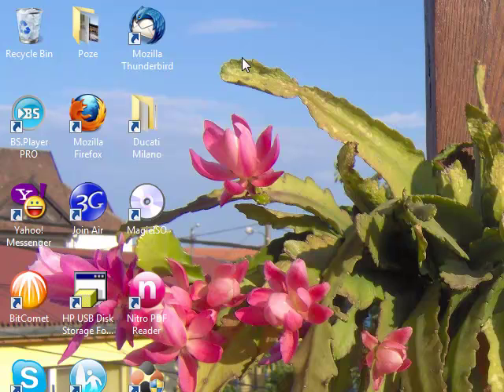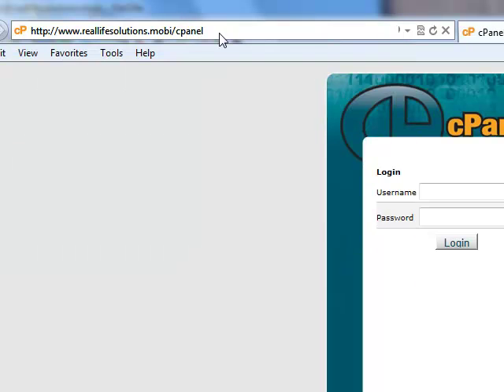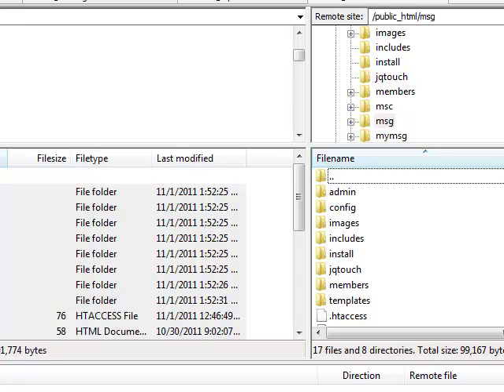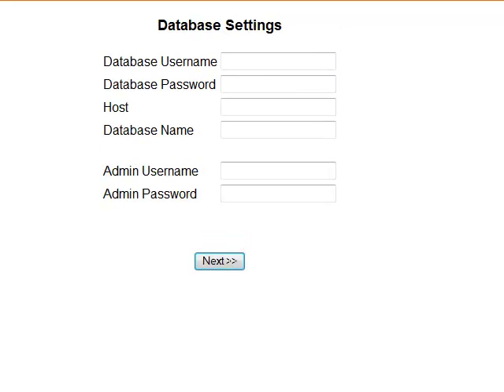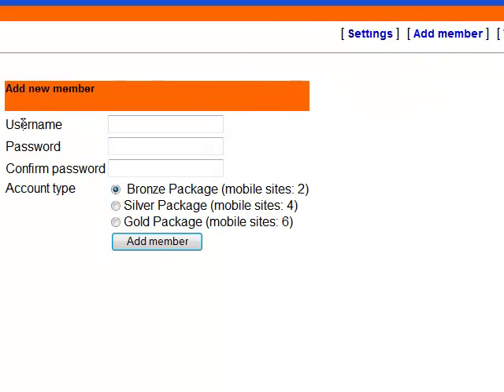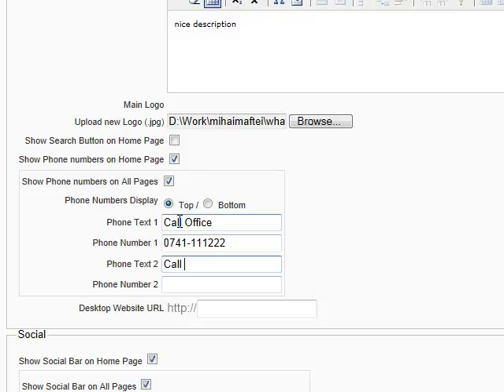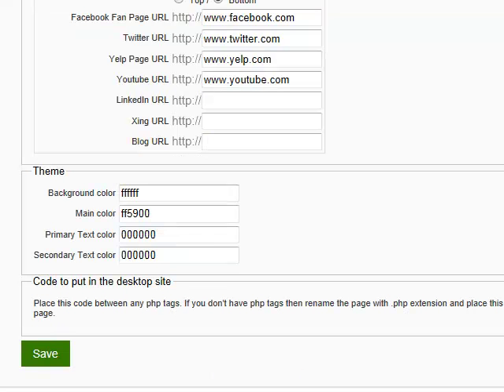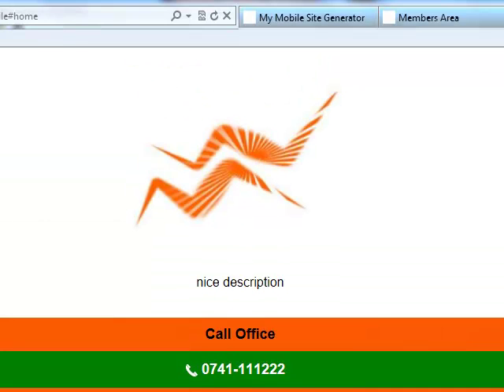My Mobile Site Generator Installation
This is a step by step guide to install My Mobile Site Generator.